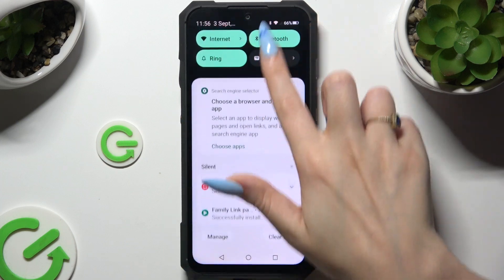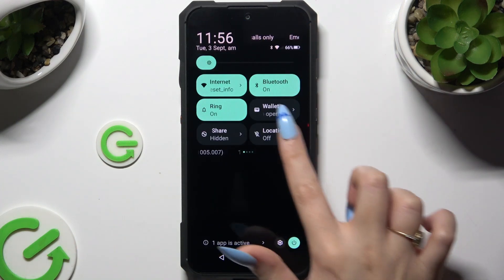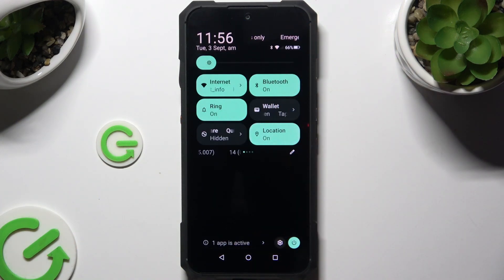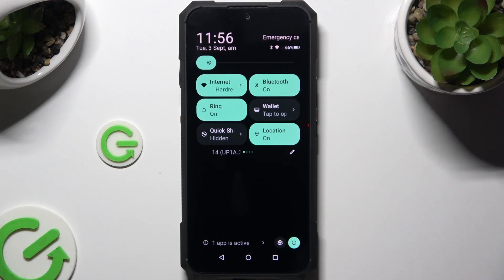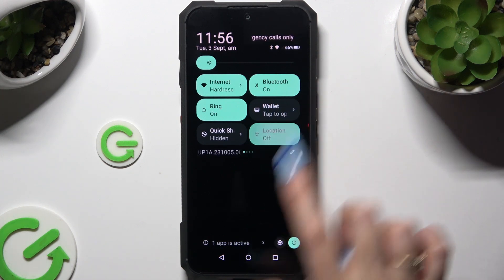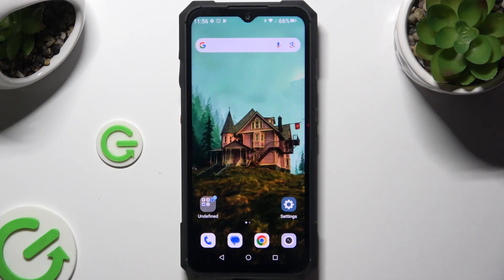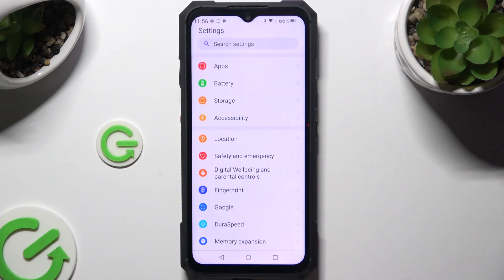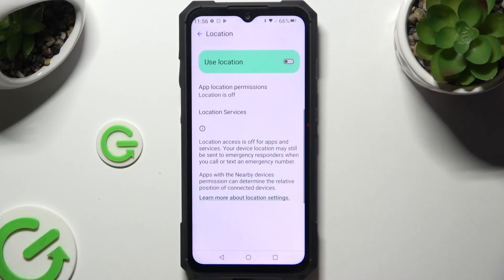How to Turn Location Services On or Off on CUBOT KING KONG X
This tutorial will guide you through the process of enabling or disabling location services on your CUBOT KING KONG X. Learn how to manage location settings to control which apps can access your location and how to turn off location tracking when it's not needed.

How can I turn on location services on my CUBOT KING KONG X?
What steps do I need to follow to turn off location services on my CUBOT KING KONG X?
Can I select which apps have access to my location on my CUBOT KING KONG X?
How do I verify if location services are enabled or disabled?
Will turning off location services affect the functionality of my CUBOT KING KONG X?